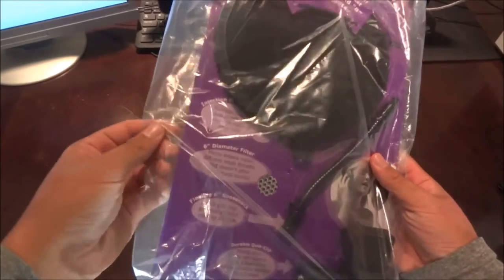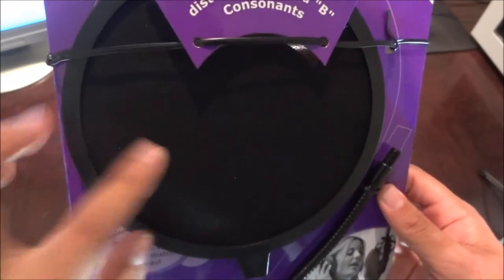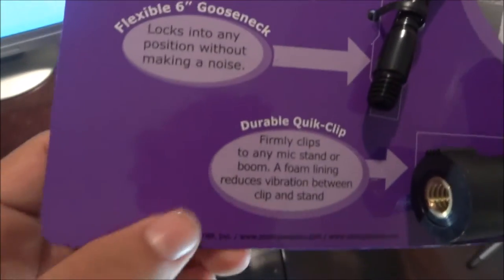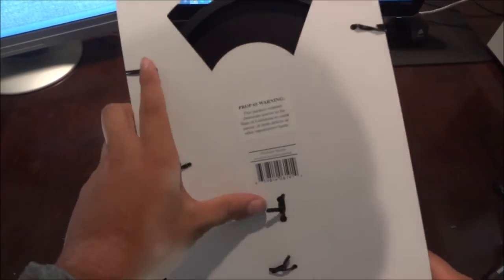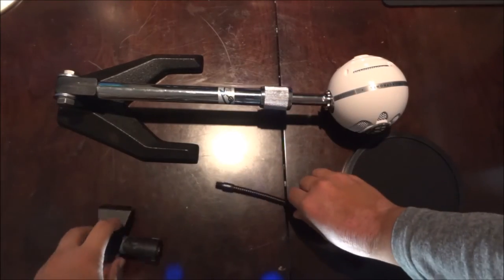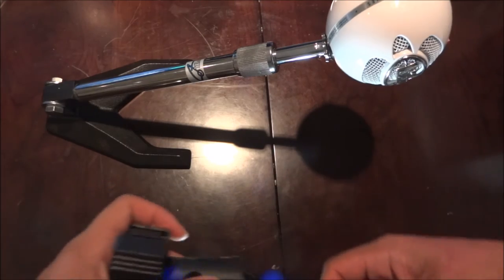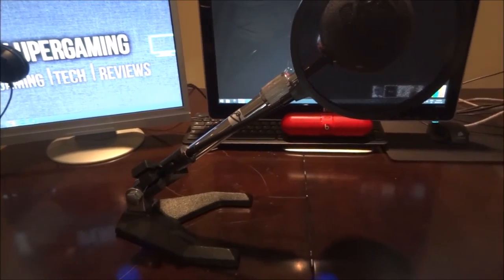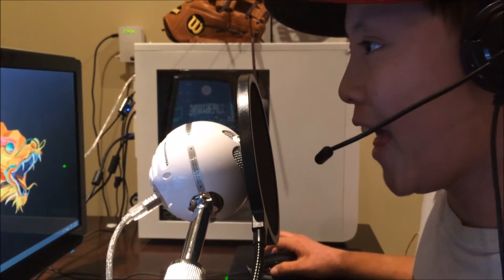Pop Filter || Unboxing and Review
Pop Filters, the very item that prevents that annoying popping sound in your microphone recording. Well here is an unboxing and review of it!